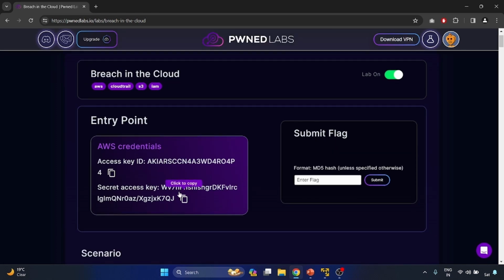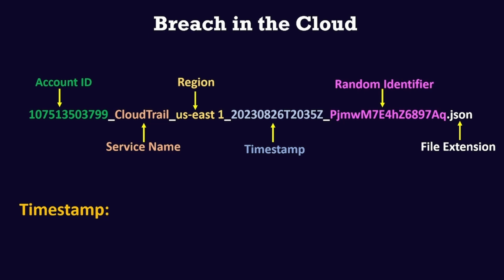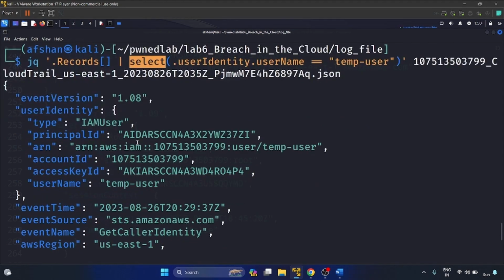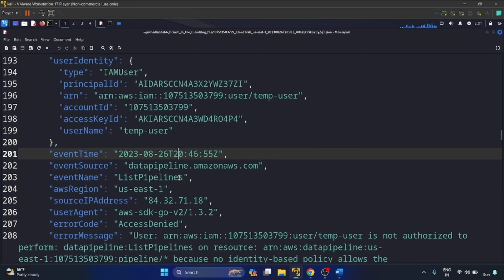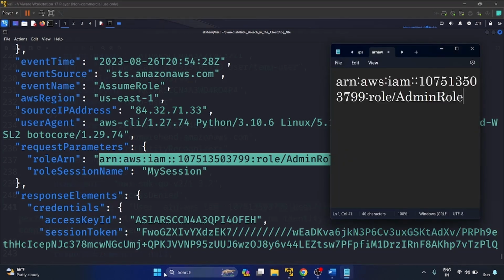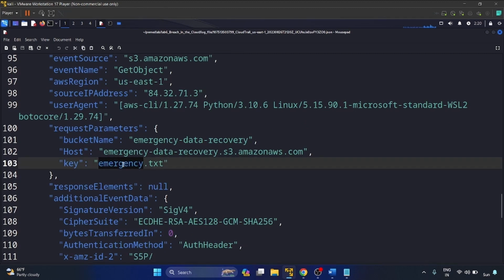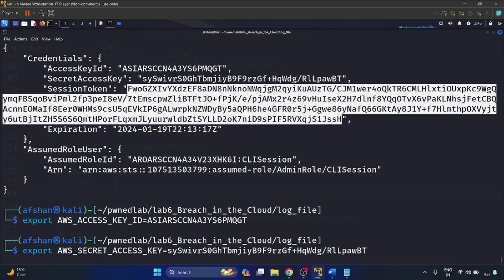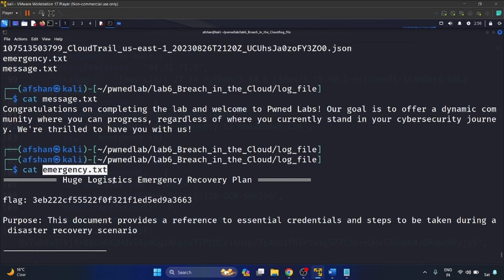#6 - Breach in the Cloud | Pwned Labs | Cloud Security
In this video, we will be solving the "Breach in the Cloud" lab from Owned Labs. This lab effectively tests your understanding of AWS CloudTrail logs. You are required to analyze the logs proficiently to identify the compromised service and locate any stolen data.

Timestamp:

00:00:00 - Overview
00:02:24 - What is CloudTrail?
00:02:56 - CloudTrail Log File Name Structure
00:05:21 - CloudTrail Log Analysis
00:09:38 - Geolocate IP
00:18:32 - Retracing the Attacker's Steps
00:20:26 - Assume the AdminRole